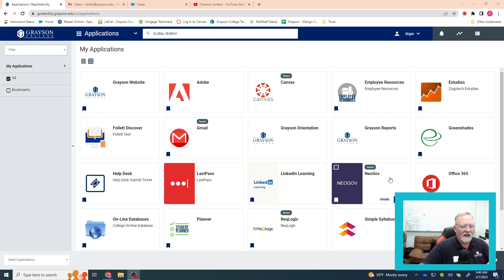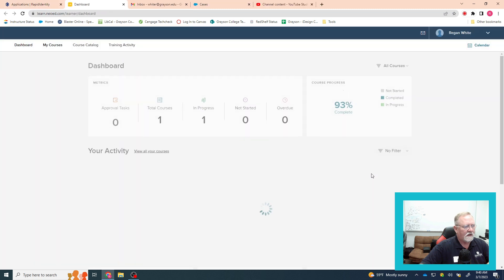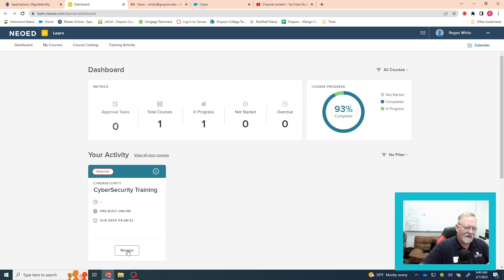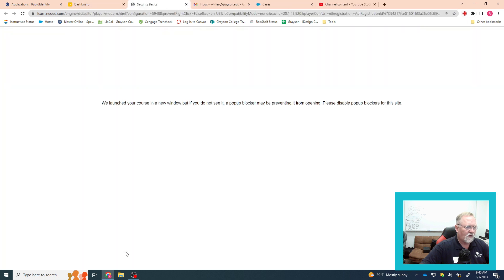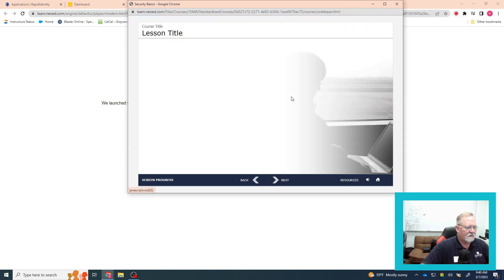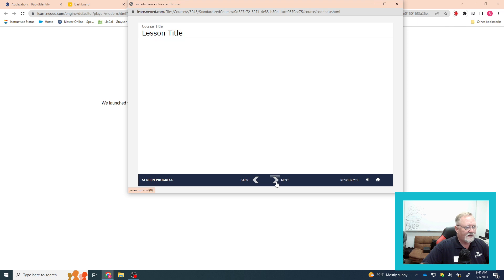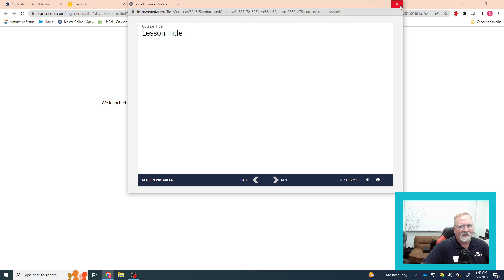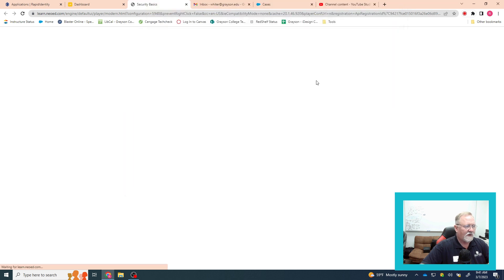Unable to Access Cyber-Security Training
Still showing blank slides.